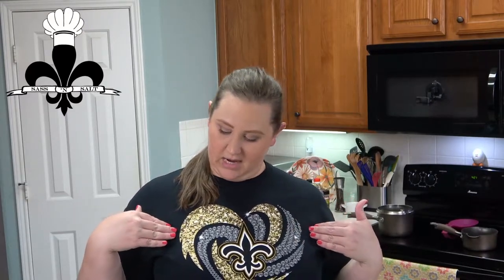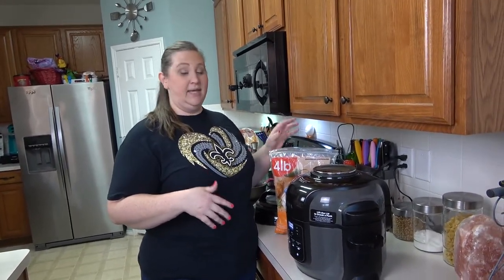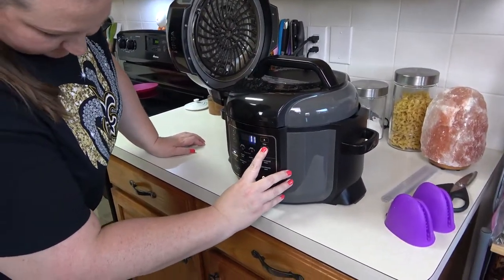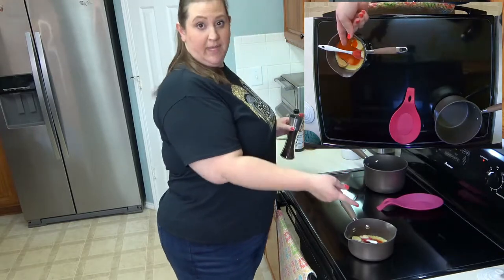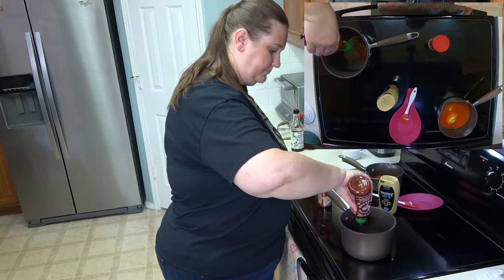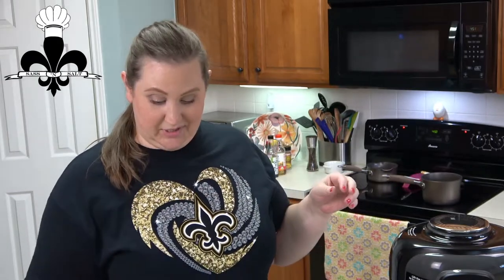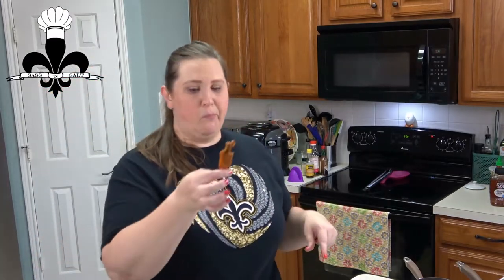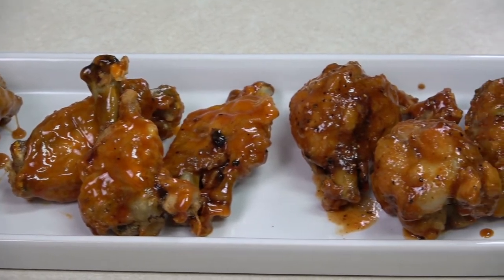Air Fryer Chicken Wings - 3 ways using a Ninja Foodi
In this video I show how to pressure cook and air fry from frozen chicken wings using my Ninja Foodi. This is a perfect way to make an easy batch of chicken wings without all the extra fat and calories of traditional frying. If you don't have a pressure cooker or air fryer, no worries, I have directions for you below!

Cooking the wings using the Foodi -
Ingredients -
4 lbs. - chicken wings, frozen
1/2 C. - chicken stock

Directions -
Put frozen chicken wings into pot and add chicken stock.
Put the pressure cooker lid on and move the valve to the seal position.
Pressure cook on high for 9 minutes. Once the timer has stopped, carefully release the pressure.
Drain the juices from the pot. Don't throw out that liquid! Let it cool in the fridge and skim the fat off the top and you have stock! You can freeze it or keep it refrigerated for up to 2 weeks.
Insert your airfryer basket into the Foodi and place the wings, leaving space around each wing. I did the 4lbs in 2 separate batches. Air fry on 375 for 15-20 minutes or until crispy.

Sauces -
Classic Buffalo -
4 Tbsp. butter, unsalted
1/2 C. Frank's hot wing sauce
1 Tbsp. brown sugar
1/3 Kosher salt
Melt in pot and drizzle desired amount over wings.

Hot Honey Mustard -
1/2 C honey
1/2 C Dijon mustard
1 Tbsp. Sriracha sauce
1/2 Tbsp. red pepper flakes, optional
Combine all ingredients in a pot until warm and combined. Drizzle over wings.

Don't have an air fryer? Pressure cook wings as described above. Dry wings and set on a rack ontop of a sheet tray. Bake wings at 375 for about 30 minutes. flipping half way through.

Don't have a pressure cooker?  Use the airfryer at 350 for about 45 minutes, flipping wings every 10 minutes until cooked through.